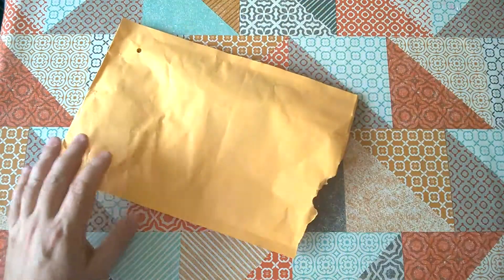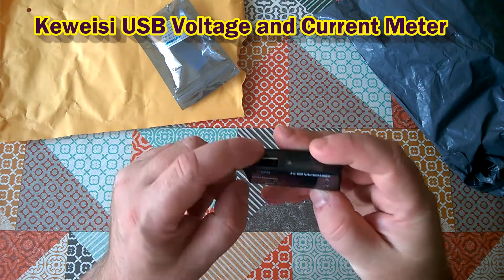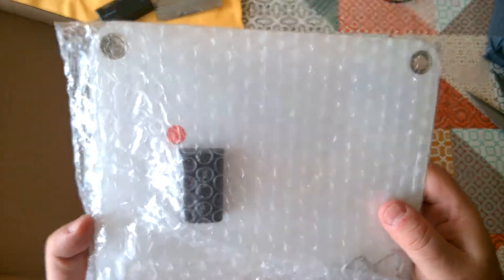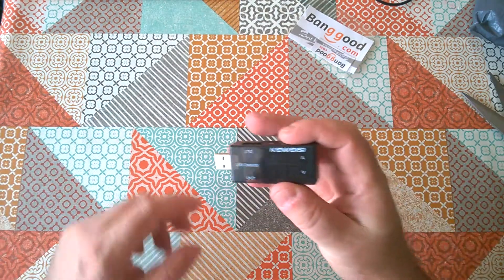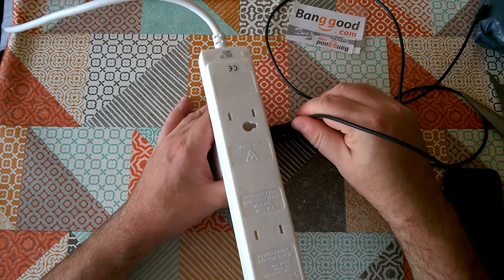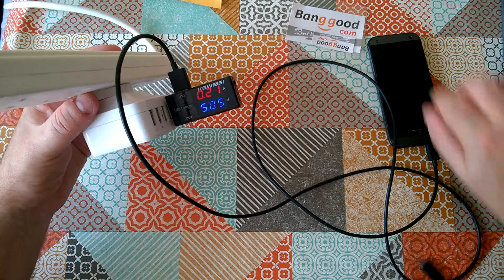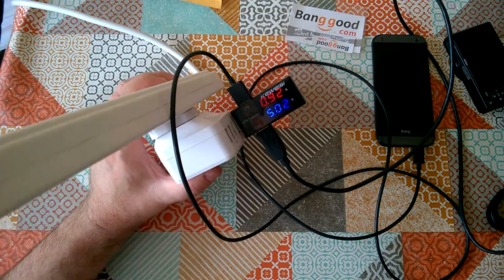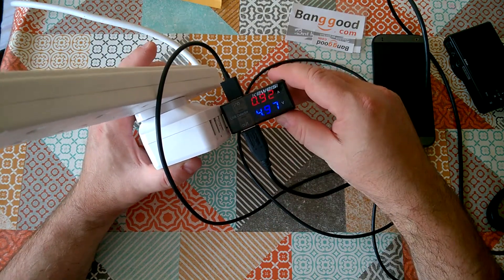Keweisi USB voltage and current meter - review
Just a quick sponsored review of a cheap voltage and current meter for USB power supplies - the Keweisi USB Detector